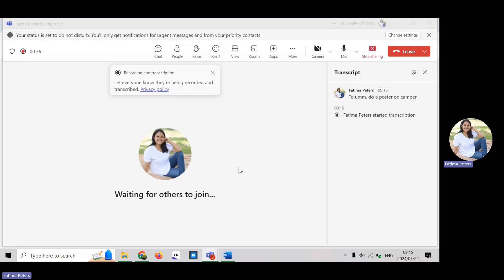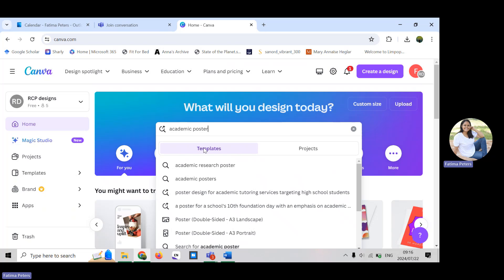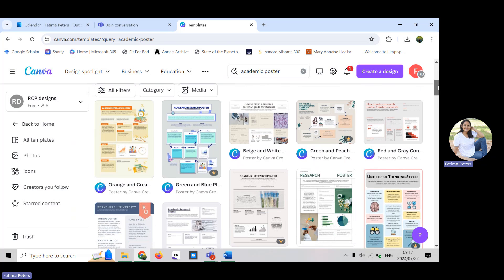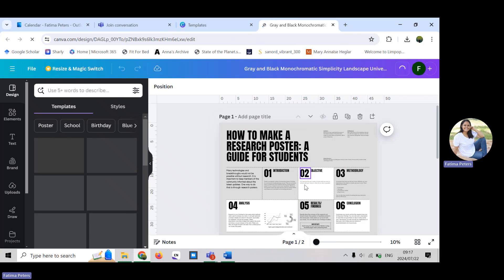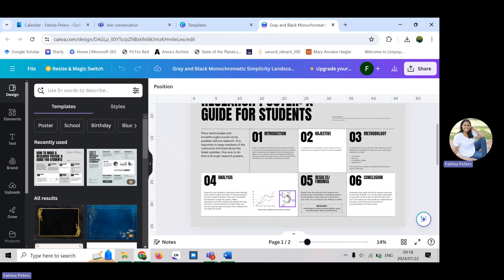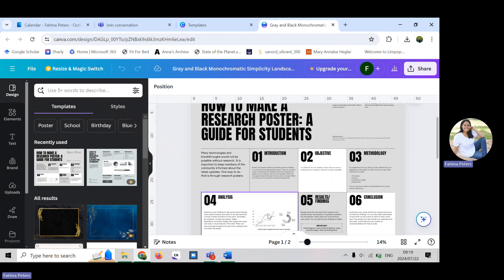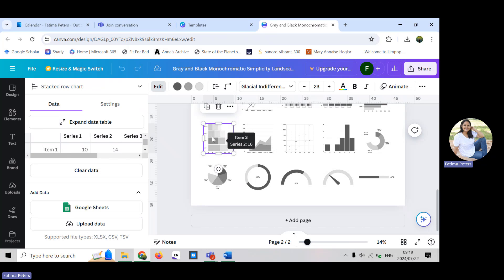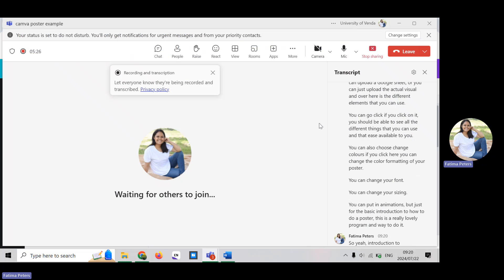Creating an academic poster with Canva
Fatima Peters explains how to create an academic poster using Canva free software